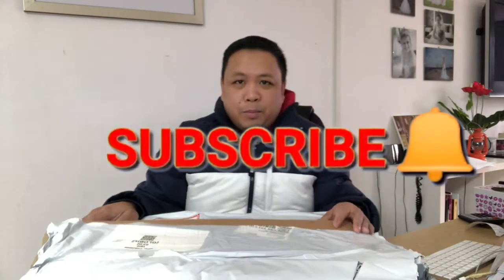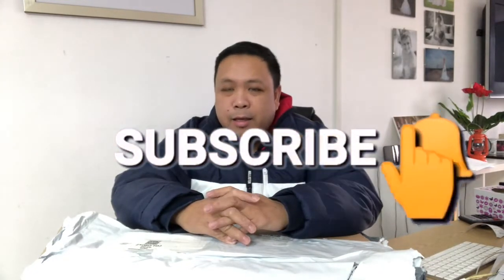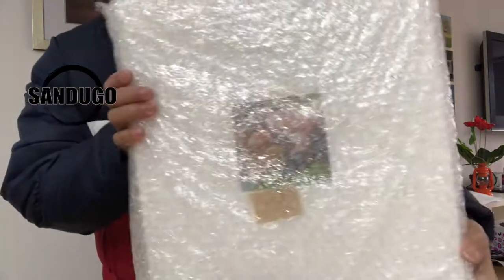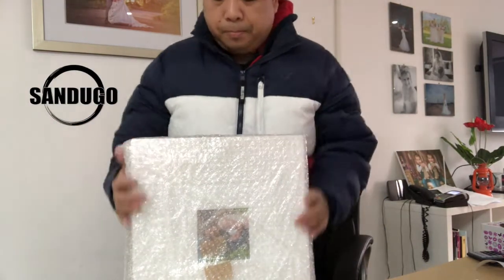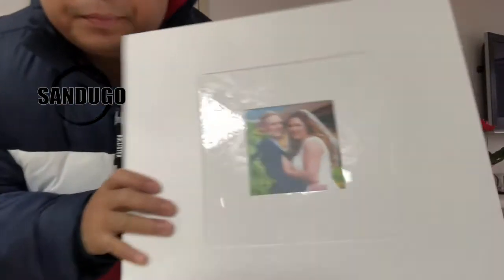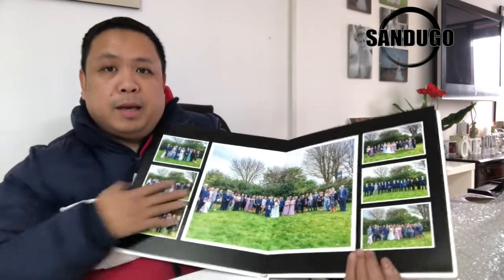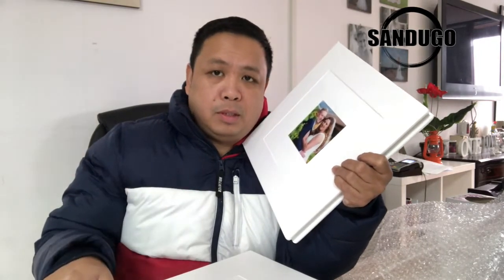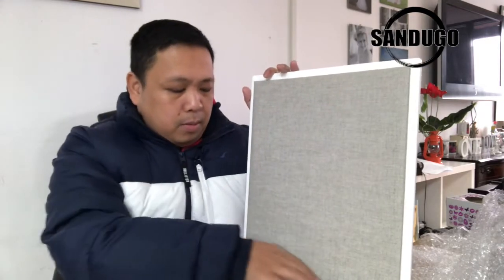BUHAY NURSE UK: NURSE NA PHOTOGRAPHER PA: HOW TO MAKE EXTRA INCOME IN THE UK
# NURSENAPHOTOGRAPHERPA HOWT MAKEEXTRAiNCOMEINTHEUK
Getting a secondary income is great for your family and yourself.  Turn your hubby to passion.

WHAT'S IN MY BAG FOR VLOGGING:
1.  Sony A5000:

2.  Sony a7RII

3.  DJI Mavic Air (Drone)

4. studio Lighting Studio Kit

5.  Rode VideoMic
a. Cheap Shotgun mic

6.   GoPro HERO 5 (waterproof)

7.  MACBOOK PRO

PRODUCED:
ANTHONYMELENDREZ